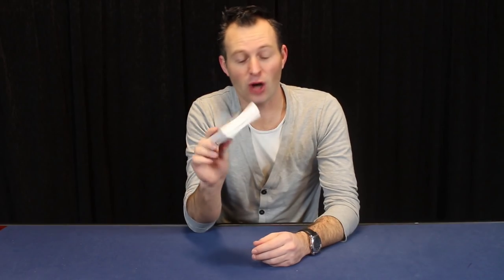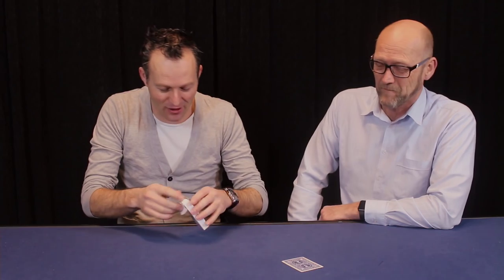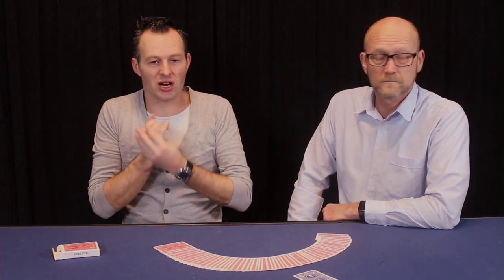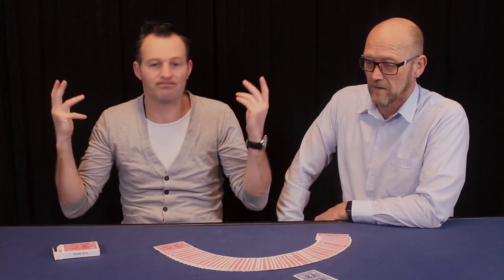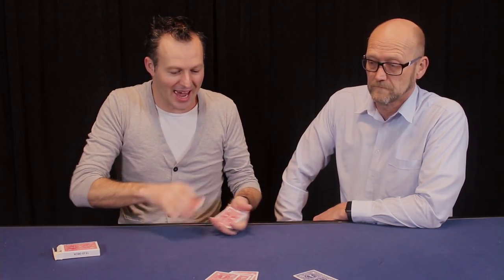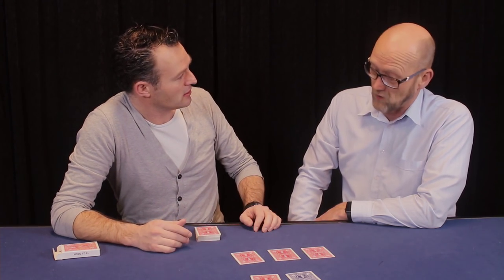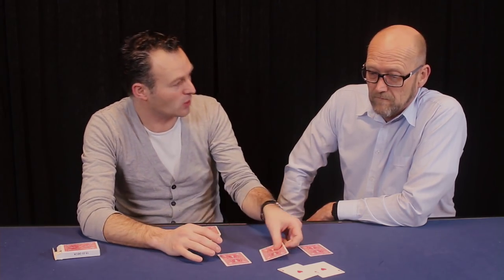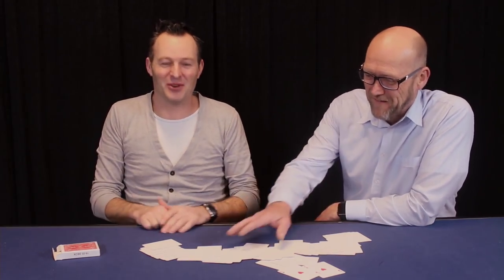HOW by MagicfromHolland and Ferry de Riemer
Zoekwoorden:
Goochelen
goocheltrucs
goochelwinkel
goocheltrucs leren
goochelen met uitleg
goochelen doe je zo